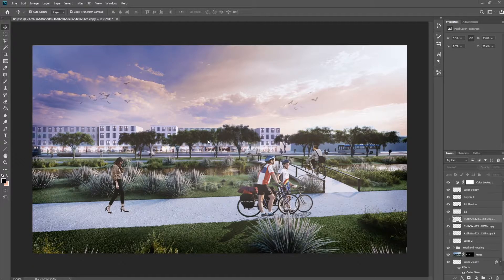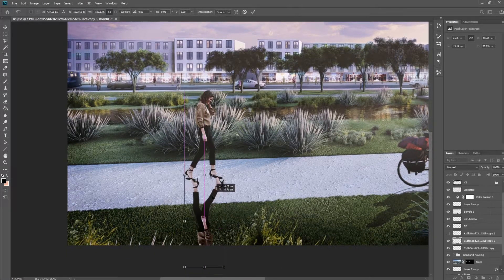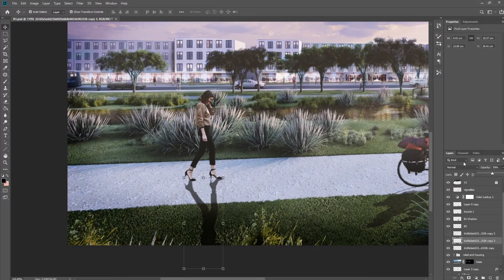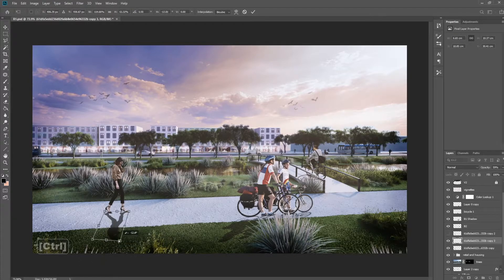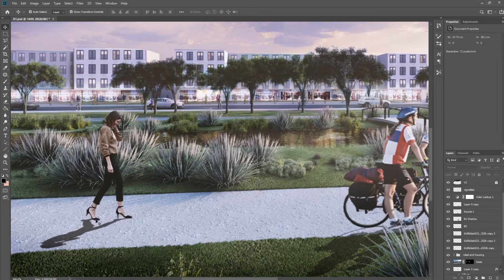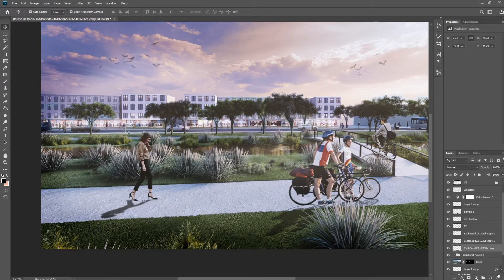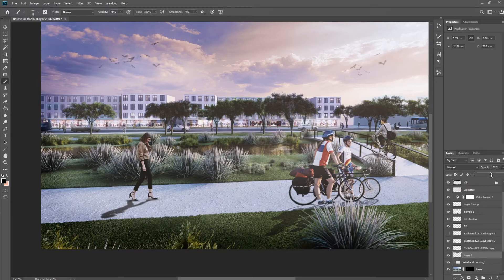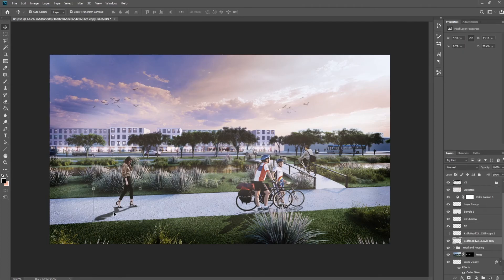How to make SHADOWS for people in Photoshop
Quick tutorial on how to make the people in your renderings grounded with a shadow! This video will talk about perspective warping and contact shadows.